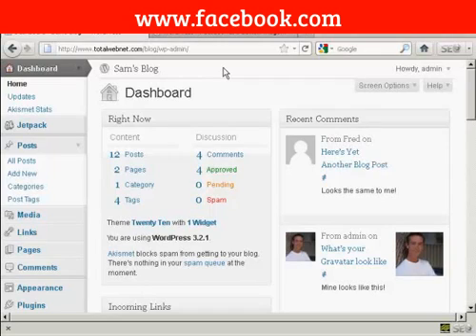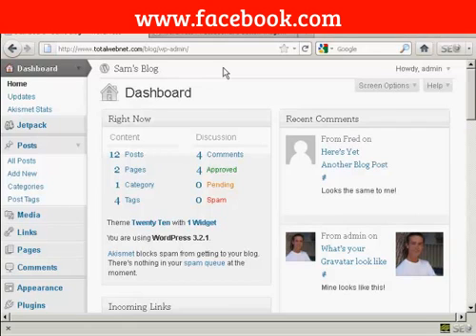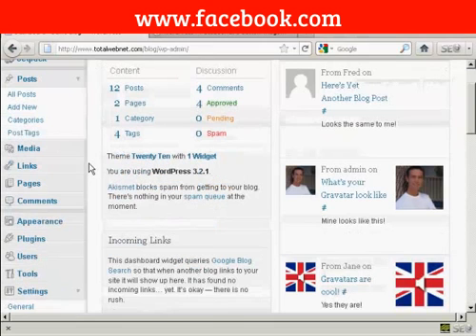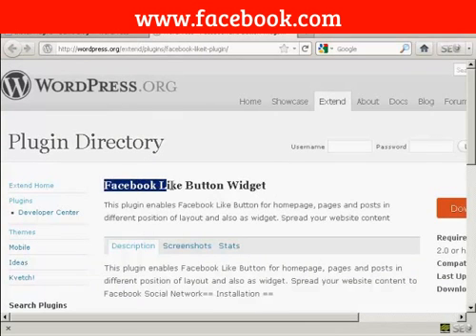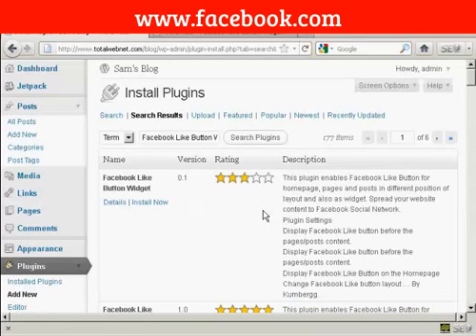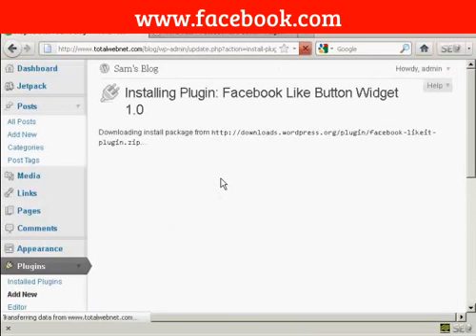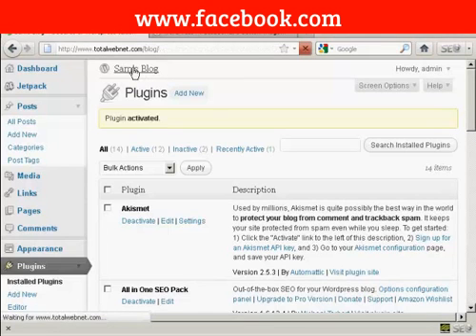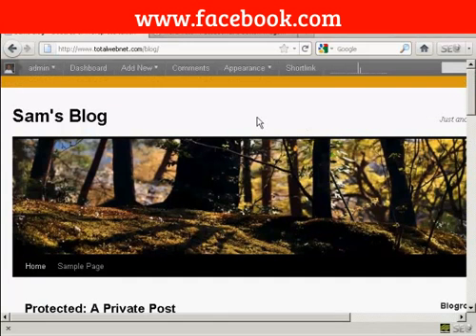How do you install a facebook like button?